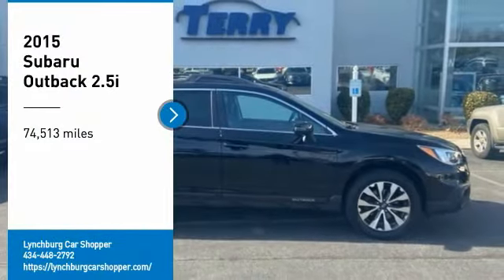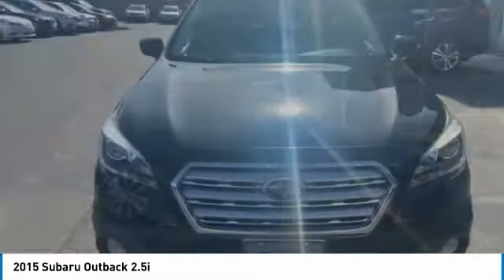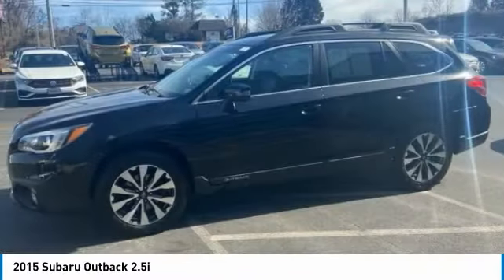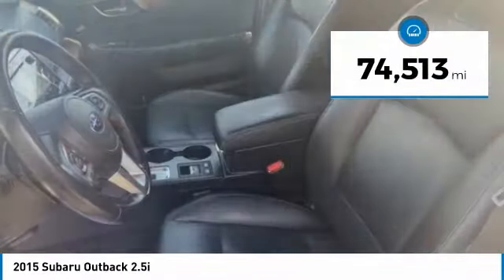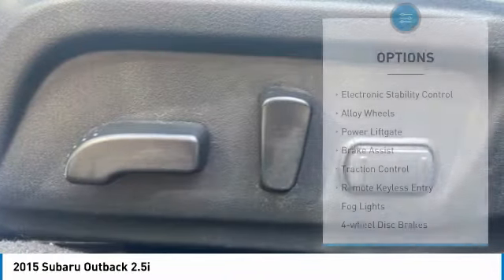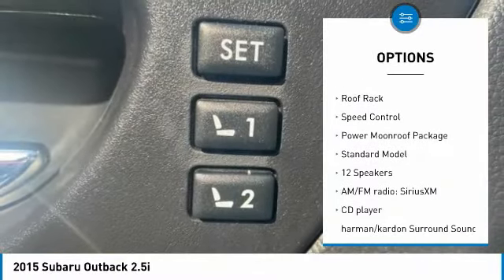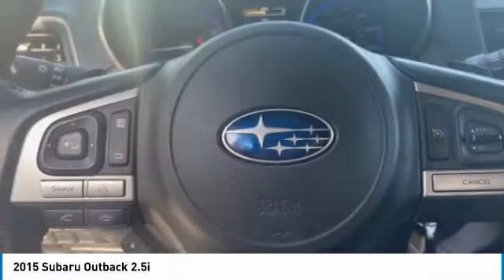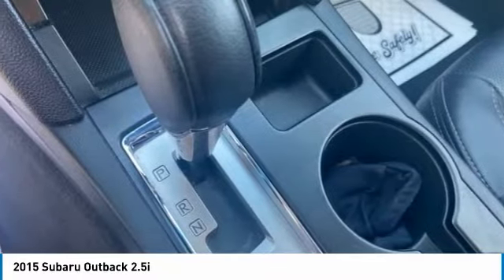2015 Subaru Outback Lynchburg VA P8649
This 2015 Subaru Outback 2.5i in Crystal Black Silica features: Odometer is 8796 miles below market average! 2.5L 4-Cylinder DOHC 16V AWD / 1-OWNER / CLEAN CARFAX /  BACK UP CAMERA / HEATED FRONT AND REAR SEATS / ALL WHEEL DRIVE / BLIND SPOT / POWER SEATS / BLUETOOTH / USB PORTS / AUXILIARY PORT / Auto-Dimming Rear View Compass Mirror w/Homelink, Blind spot sensor: warning, Power Moonroof Package.brbrbrAwards:br  * ALG Residual Value Awards, Residual Value Awards   * 2015 IIHS Top Safety Pick+, Top Safety Pick+   * 2015 KBB.com 10 Best All-Wheel Drive Vehicles Under $25,000   * 2015 KBB.com 15 Best Family Cars   * 2015 KBB.com 10 Most Comfortable Cars Under $30,000   * 2015 KBB.com Brand Image Awards   * 2015 KBB.com 5-Year Cost to Own Awards   * 2015 KBB.com Best Resale Value AwardsbrbrReviews:br  * If you like going off-road to hike, snowshoe, fish, kayak, ski, snowboard, bike, canoe, camp, spelunk, or rock climb, you might already have a Subaru Outback parked in your driveway. The good news is that the Outback SUV is just as good in town as it is on the trail. Source: KBB.combr  * Spacious and comfortable interior; efficient engines; excellent visibility; above-average off-road ability; top safety scores. Source: Edmundsbr  * Redesigned for 2015 the all new Subaru Outback. The all-new Outback features a spacious 143.6 cubic feet of interior room with soft-touch surfaces and upgraded materials. It also includes an available 10-way power driver's seat with memory function, and 60/40-split fold-down rear seats. With its roof rails and crossbar system, the Outback can carry up to 150 pounds of equipment. When not in use, the cross bars can be folded into the integrated roof rails. With an efficient 175hp 4-cylinder engine, as well as an available 256hp 6-cylinder engine for added performance and towing capability. With available aluminum-alloy wheels and 8.7 inches of ground clearance, you can cover almost any road. Designed for optimal balance and an even distribution of power, Symmetrical All-Wheel Drive makes for better stability, efficiency, and a quicker response to conditions. X-MODE with Hill Descent Control can be activated with the push of a button to help safely navigate slippery surfaces and steep inclines. Outback comes standard with the Subaru STARLINK infotainment system and available 7 in-dash capacitive touch screen and voice control Source: The Manufacturer SummarybrbrStock numbers starting with VA are located at Terry Auto Outlet at 2828 Candlers Mtn Rd, Lynchburg, VA. Stock numbers starting with CC are located at Terry Clearance Center at 18145 Forest Rd, Lynchburg, VA Stock numbers starting with SB are located at Terry of South Boston at 1426 Wilborn Ave South Boston, VA. All other stock numbers are located at Terry VW Subaru at 19134 Forest Rd, Lynchburg VA 24502.